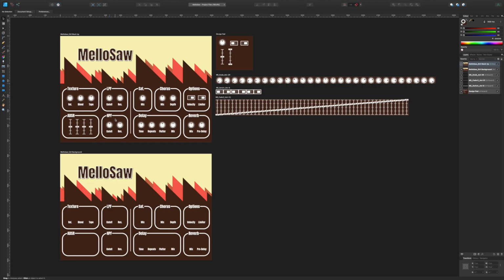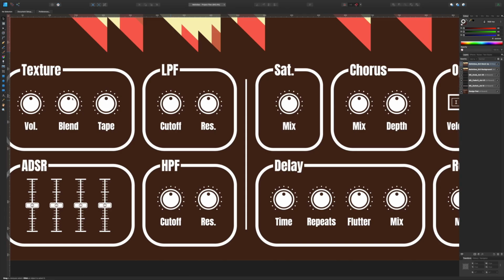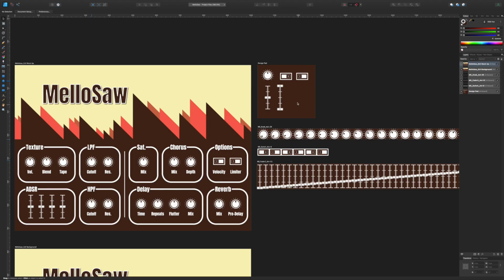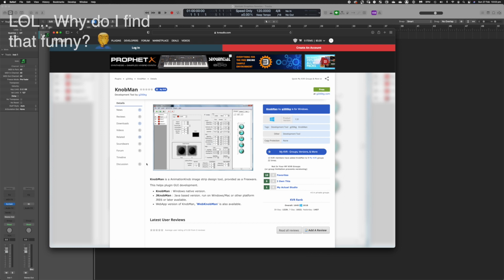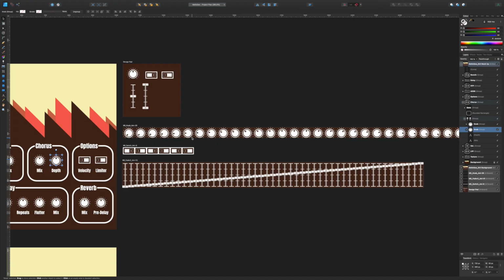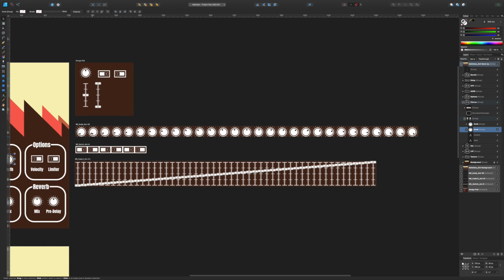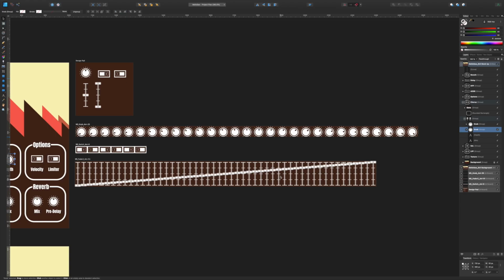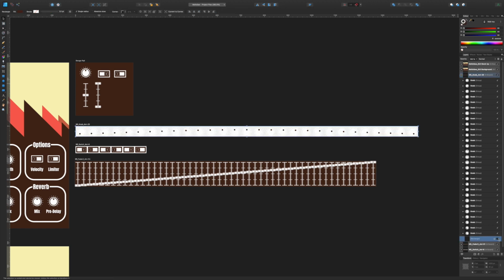CREATE CUSTOM KONTAKT GRAPHICS (PART 1)… Knobs, Sliders and Switches for Your Kontakt Instrument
FOLLOW STEVE